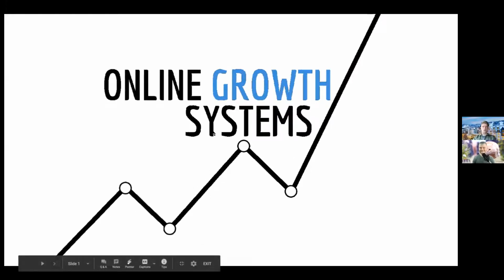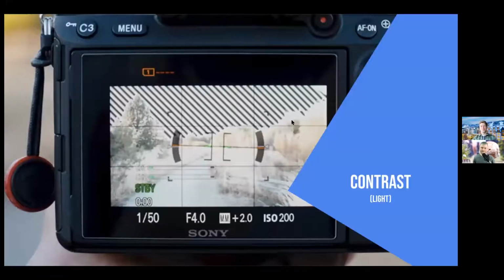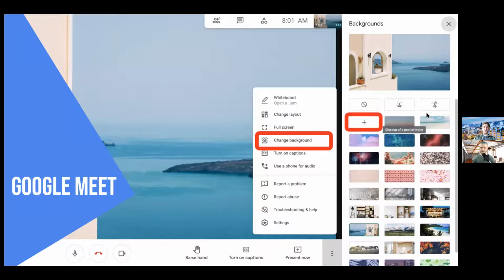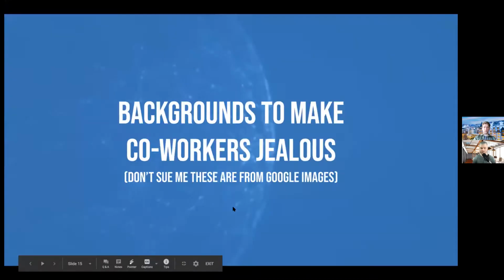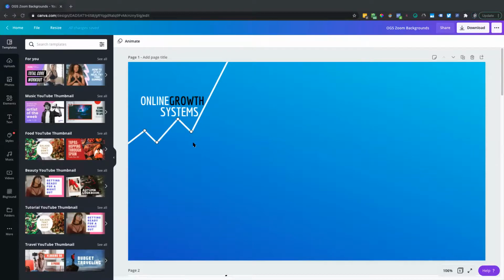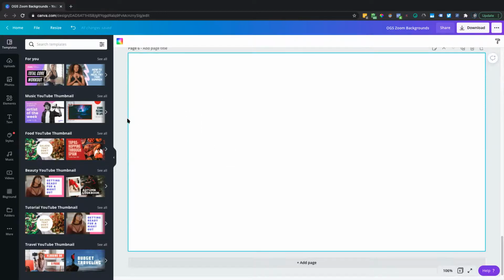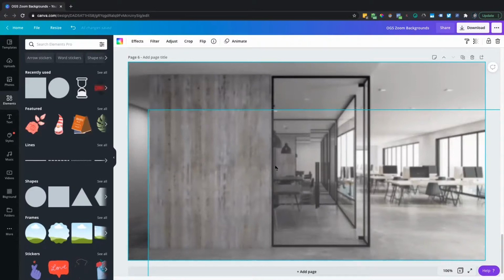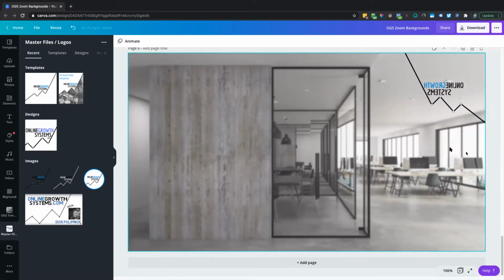How to Use Virtual Background in Zoom Without Green Screen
✎ Do you want to look more professional during your team meetings this year? How do some of your co-workers absolutely "WOW!" your boss and clients when they join a Zoom call and their backgrounds look like they're spending a normal day at the nicest office you've ever seen?

✎ In this video, Scott and Dick from Online Growth Systems are going to teach you:

1. How Zoom Backgrounds Work
2. How to make your own virtual background for Zoom meetings
3. How you can use the natural lighting in your house to look professional and clear while using a virtual background WITHOUT a green screen!

0:00 Intro
4:45 How Virtual Backgrounds Actually Work
8:44 How to Make Your Background Look Real
16:00 How to Custom Make Your Own Background

⚑ If you want to learn more about social media and building a business empire, check out my other videos and click the 🔔  bell icon to be notified when I come out with a new video!!!

♛ MY STORY:
My name is Dick Polipnick and I have been an entrepreneur as long as I can remember. I started my journey as a businessman when I was in Junior High! I started a small property maintenance business, and by the time I was 17 I employed 20 of my peers, had two crews, and had bought out one of my competitors. I dropped out of the most prestigious college in the Midwest, and have started multiple businesses since!

♛ ABOUT DICK:
Dick Polipnick is the Founder of Online Growth Systems, a media company that helps big-name brands turn their e-commerce businesses to profit and advises high-growth, venture-backed startups.

The National Federation of Independent Business named him a top "Young Entrepreneur of the Year", AdFed listed him on "32 Under 32", and he's been featured on and collaborated with Business.com, Nickelodeon Studios, World Wide Fund for Nature, Clean Energy Resource, and more.

In addition to being a speaker and an entrepreneur, Dick is the host of The Dick Polipnick Show- where he interviews top 1% achievers and creates digital content including blogs, videos, podcasts, and a newsletter called "The Growther's Digest."

In his leisure time, Dick can be found backpacking through Central America, training for a parkour competition, or playing a board game.

✔ CREDITS:
Images- (Private software + Google Images)

AN ONLINE GROWTH SYSTEMS PRODUCTION